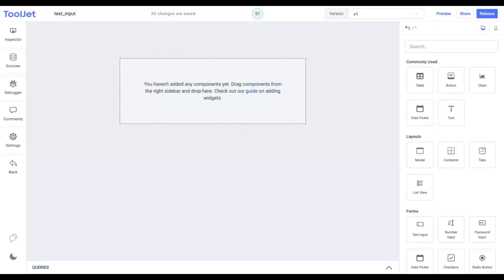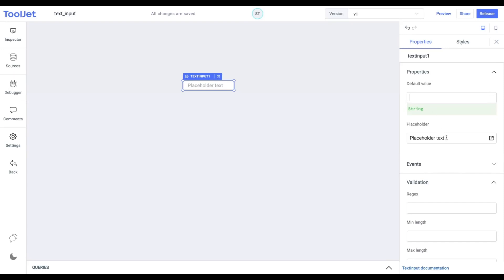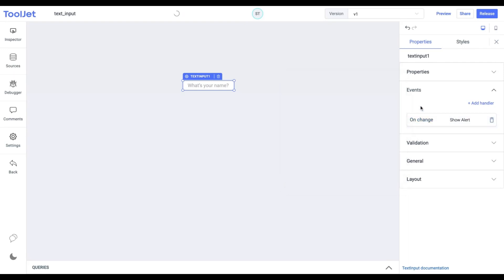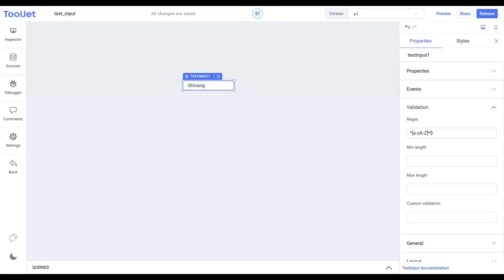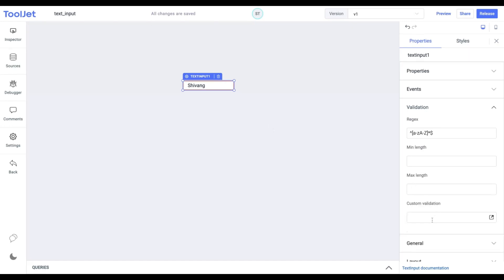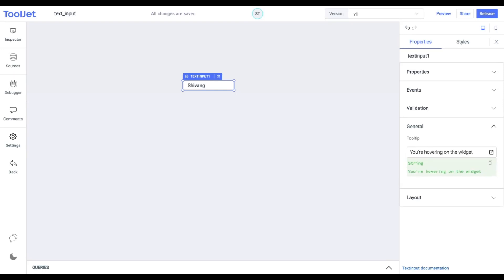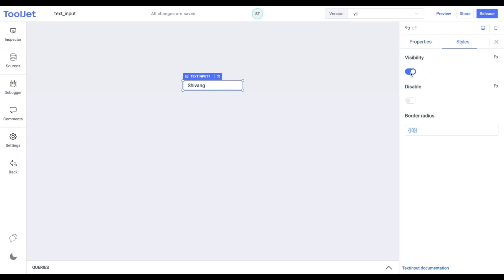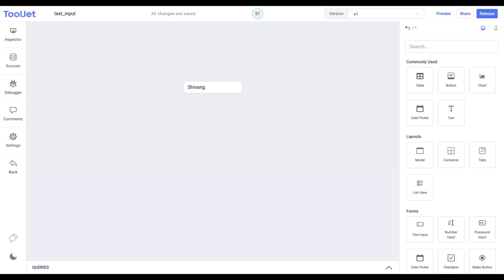ToolJet- How to use Text Input widget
Time-stamps
0:00 - Introduction
0:28 - Properties
0:44 - Add an event handler
1:05 - Add validations
2:54 - Styles

We are launching our new video series on ToolJet widgets every week. This will allow our users to learn effectively how to use our widgets and understand the properties, events, and styling of a Widget on ToolJet.

About ToolJet
ToolJet is an extensible low-code open-source framework for building business applications. Connect to databases, cloud storage, GraphQL, API endpoints, Airtable, etc, and build apps using drag and drop application builder. Built using JavaScript/TypeScript. 🚀